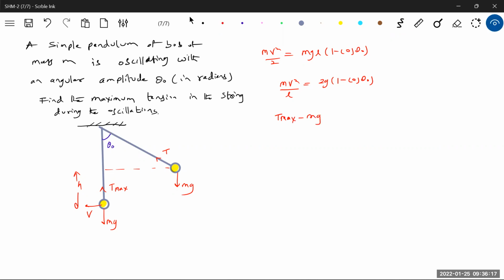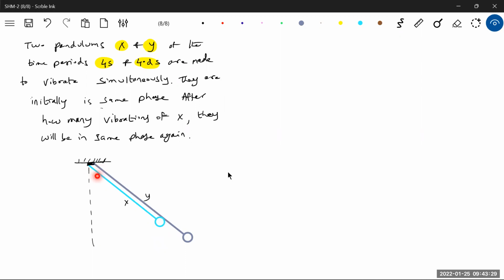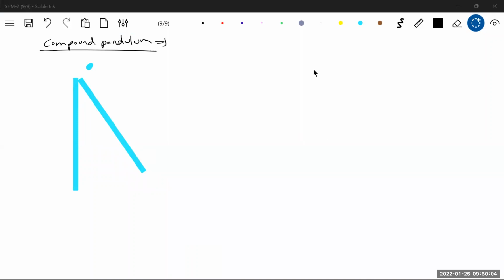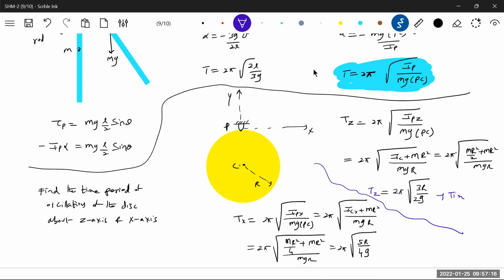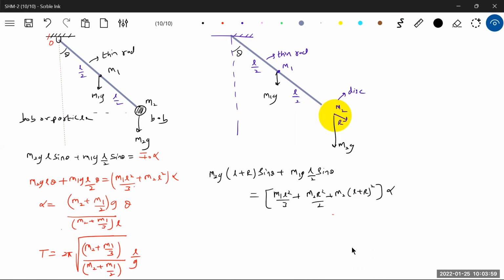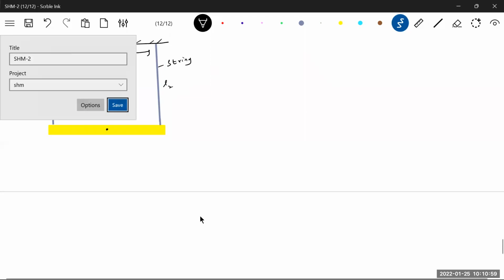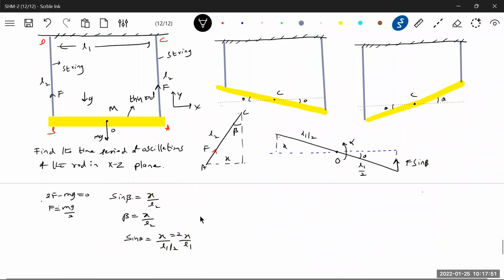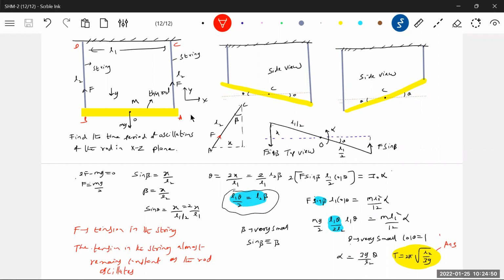6) Oscillations Physics | simple pendulum | maximum tension in string in terms of amplitude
simple harmonic motion class 11 Physics | simple pendulum | maximum tension in string in terms of amplitude physicsnumericalshelp sridharsirphysics jeeadvancedphysics iitjeephysics jeeadvanced Thanx for watching this video😊 . Experience--20yrs ; Mentored below 100 and 1000 JEE Advanced Ranks.